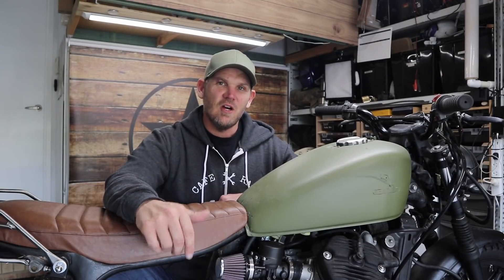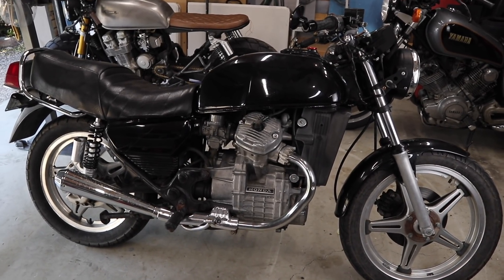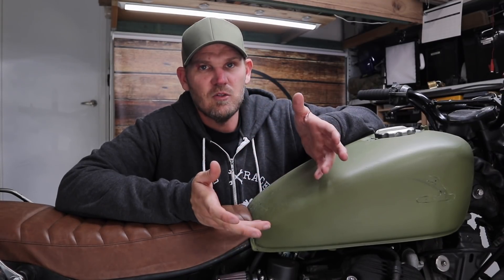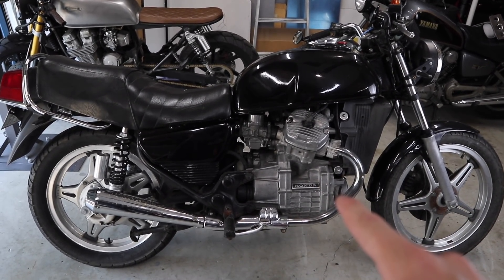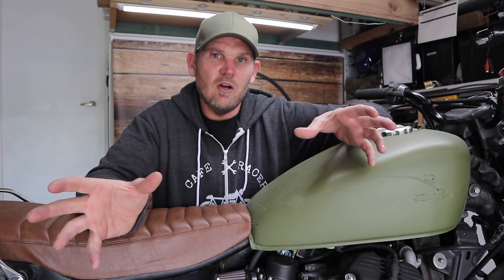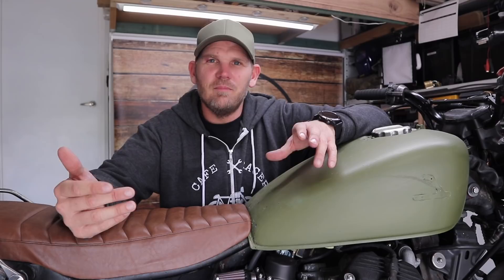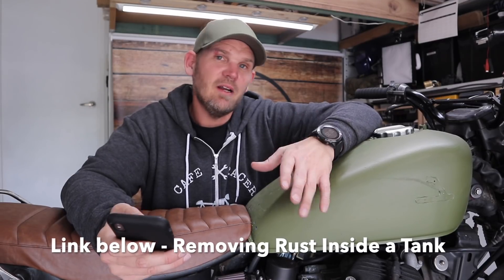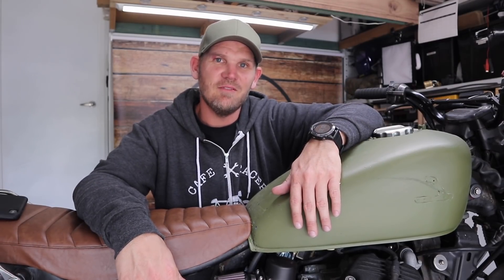6 Things to Avoid When Buying a Used Motorcycle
There is nothing quite like the feeling of purchasing a used motorcycle but the last this you want is a lemon so I've pulled together some expert tips that will help guide you on some things to look out for.
Parts and tools I use:

★ ABOUT MY CHANNEL
Hi Folks,
This is Dan, let me show you step by step on how I build stuff each week including my CB750 Cafe Racer & the (Honda Scrambler/Tracker build on a budget challange) SUBSCRIBE to follow my future builds, I'm based in Australia.